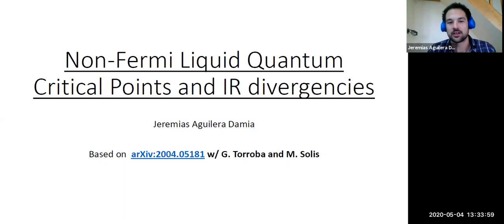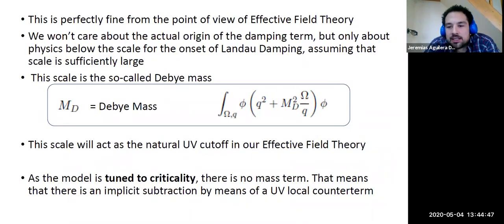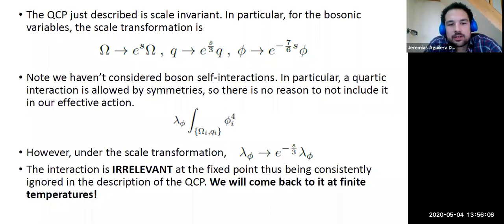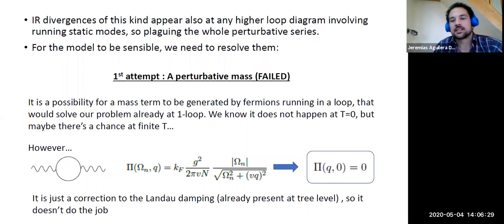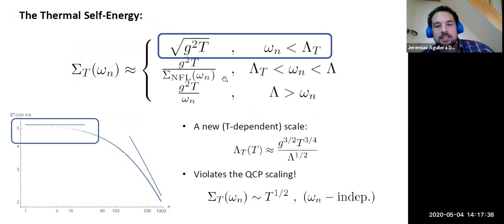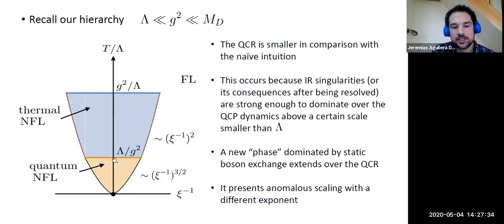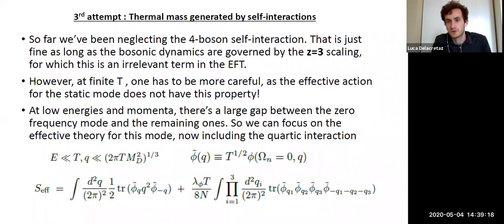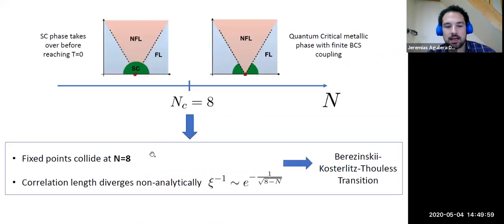Jeremias Damia - Non-Fermi Liquid Quantum Critical Points and IR Divergencies 5-4-20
Abstract: The study of metallic Quantum Critical Points with dynamics falling beyond the Fermi Liquid paradigm is well-motivated by experimental observations in Strange Metals. Even from a purely theoretical point of view, the description of these systems by means of a fully consistent QFT stands as a challenging task.  In this talk, we describe a particular Quantum Critical Point displaying Non-Fermi Liquid dynamics, arising by coupling a Fermi Surface to a gapless boson. We extend the description to finite temperatures by proposing a mechanism to resolve the singular behavior associated to static bosons, thus leading to a consistent characterization of the Quantum Critical Region. We also comment on the phenomenological implications of our results.